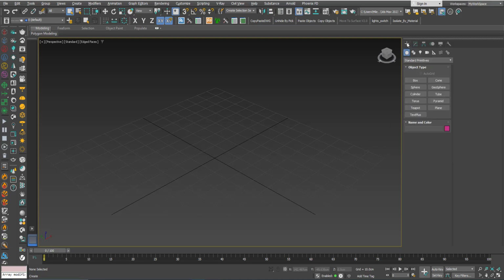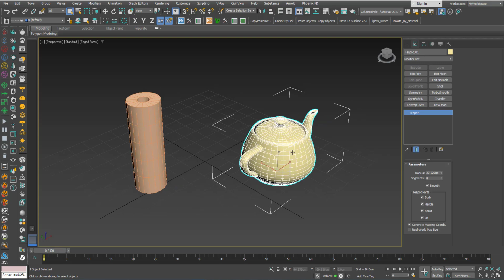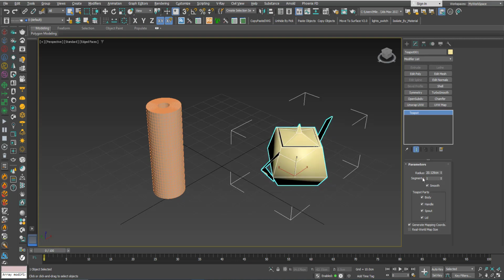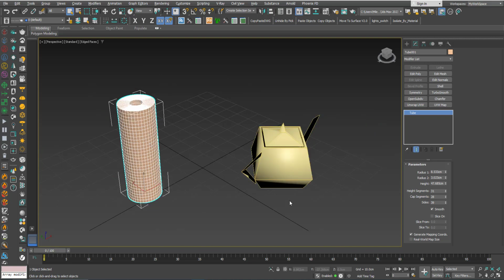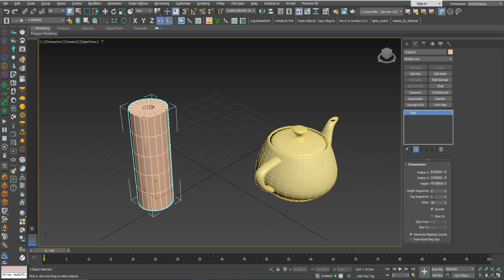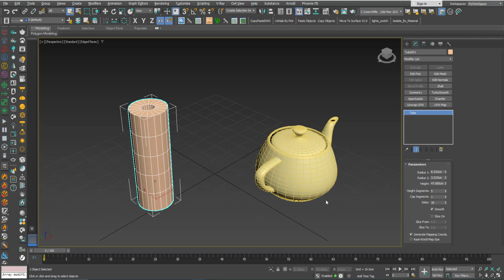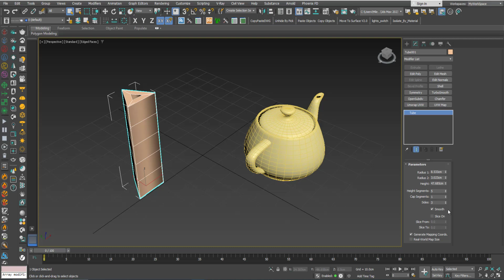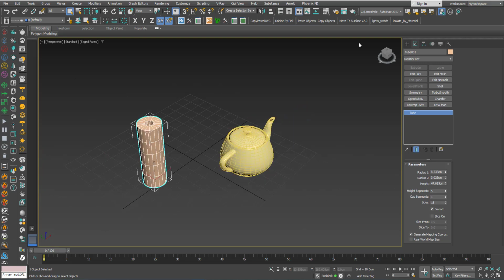3DS Max - Tip - Ctrl + Right-Click vs Right-Click Spinners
In this tutorial, we will see what can we do with Ctrl+Right-Click a spinner vs just Right-Click a spinner